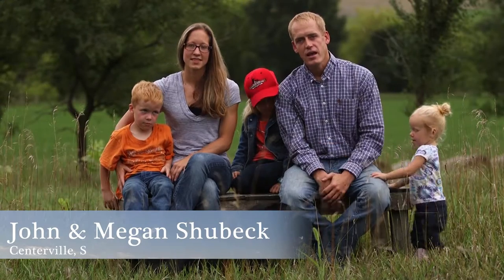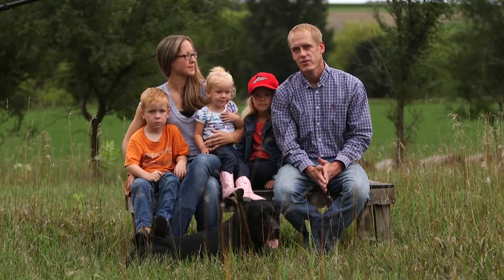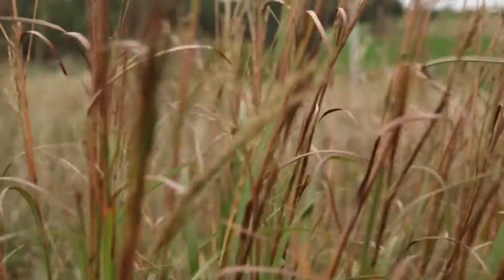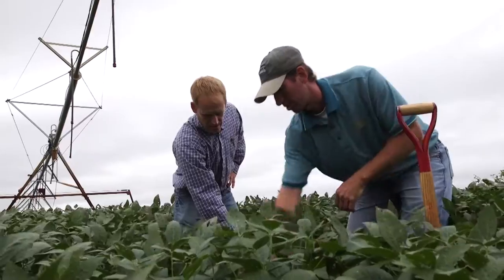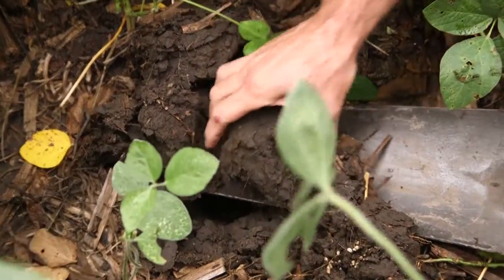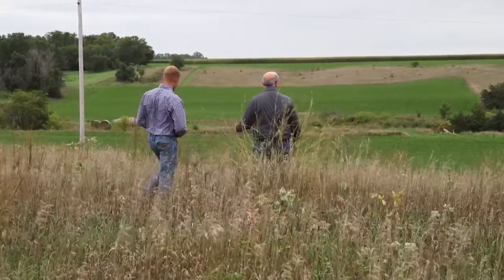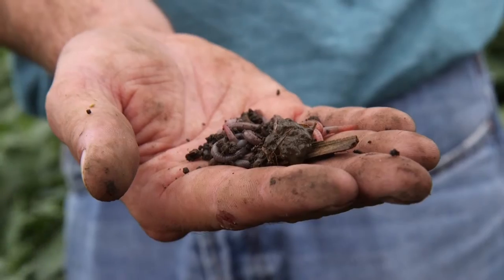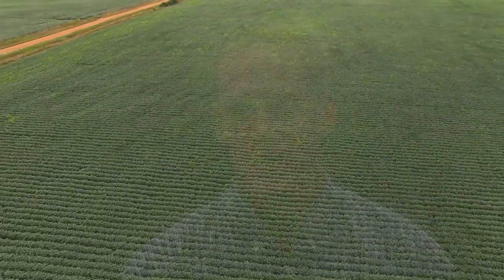South Dakota Soil Story: No-Till Works with John Shubeck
Produced by the SD Association of Conservation Districts and the USDA Natural Resources Conservation Service South Dakota.

Helping People Help the Land